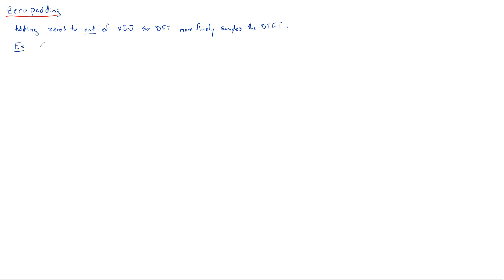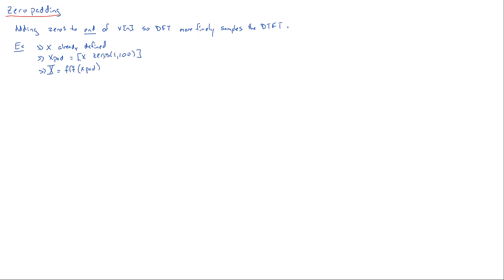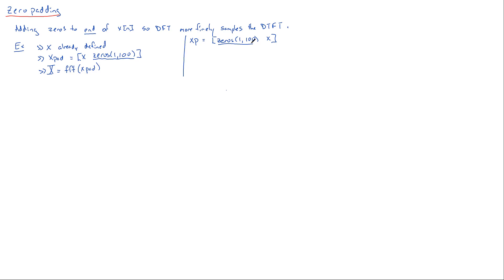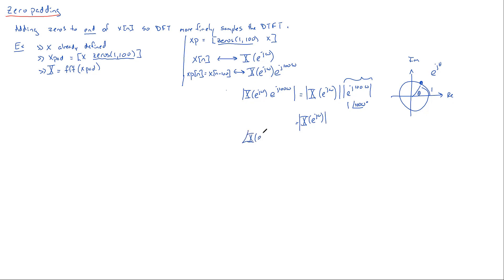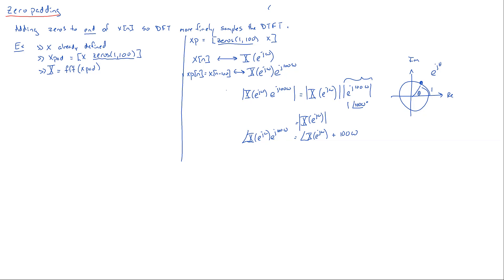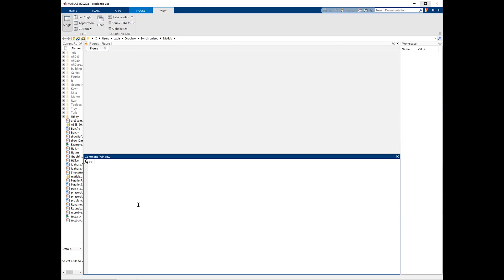EE431 - 12 more DFT - 02 Zero Padding